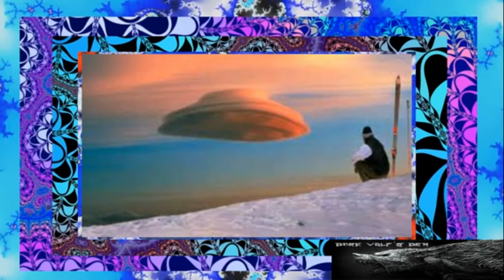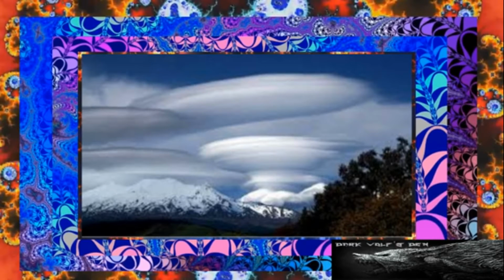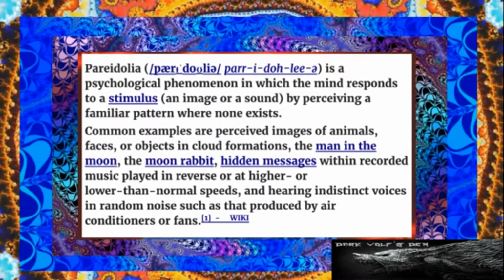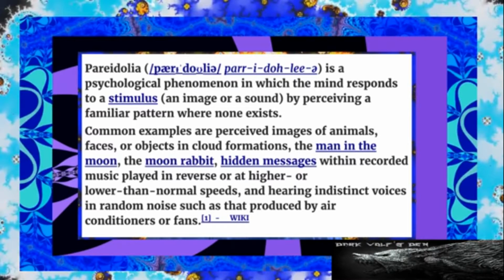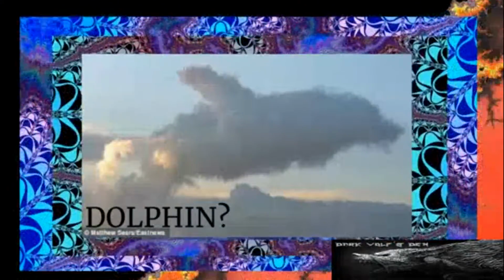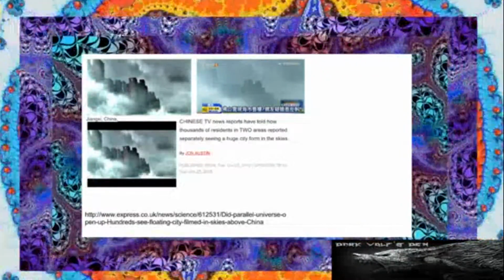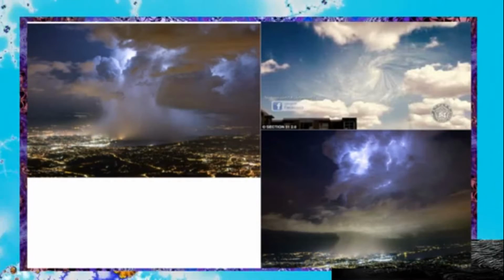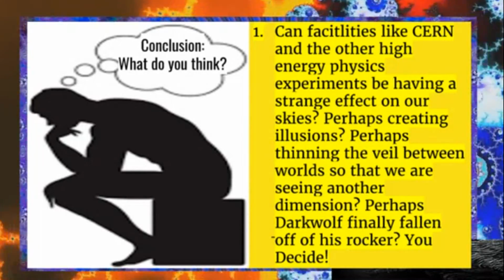Could China Be Responsible For The Recent Earth Changes?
On this episode we discuss peridolia and then link that into the chinese sky cities. This all ties together with the recent earth changes and thier particle accelerator experiments.

(P.S. : They are insured up to $50,000 )

Eth:     0x9cc8cF98f911D3299C569a17409B2B28549408cF
LiteCoin:      LQ4Q3Ldq4aTq14XVL3c2QvVqRUFYVyNYz7
BCH:      qr2ajte8dtlz6czrjkhut98myaxlsteepyr6j5l4gc

Special thanks to UNIROCK for doing hs video " China competes in the quantum entanglement game", linked

 The links to all of our NEWTUBE NETWORK websites are available in my channels section. Enjoy! :-)

A special thanks to Dr. Tarrin P. Lupo for all of his support to the ROCK!  Check out his Livestreams twice a week at:

Quotes:

"If you don't learn something new every day, your day has been wasted."- Darkwolf,
" Always be nice in the comments ". -  UniRock,
" ROCK OUT" - The Rockinati